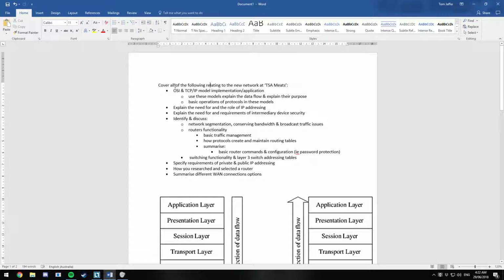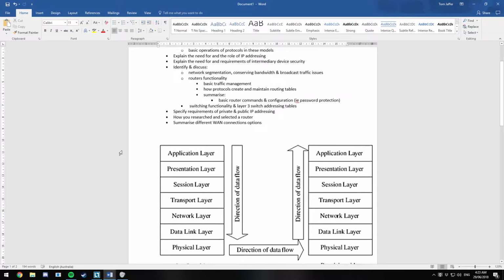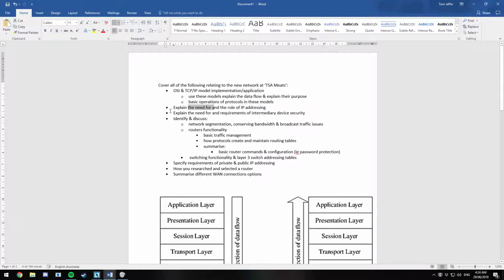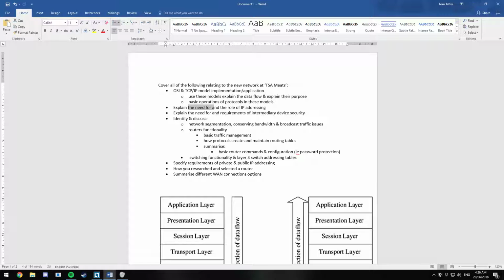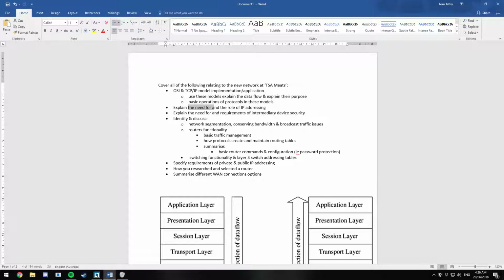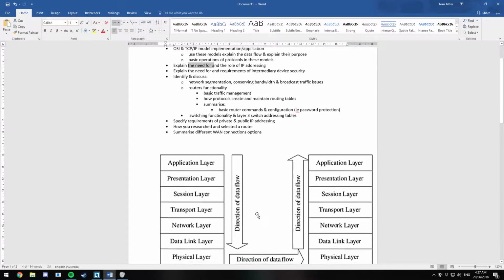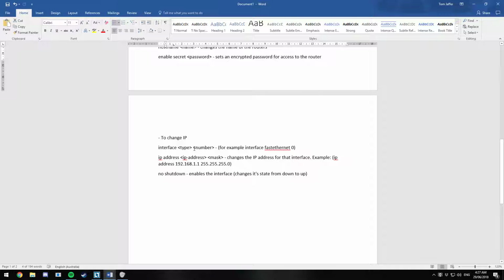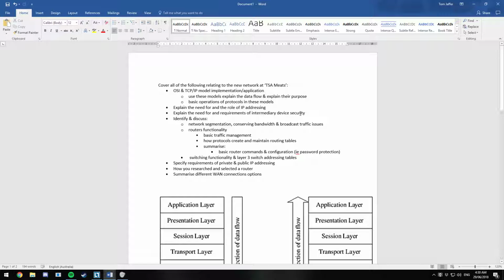Tom Jaffer 4CIN Video